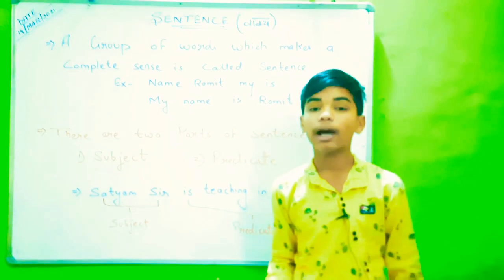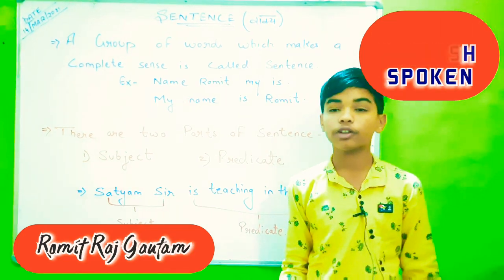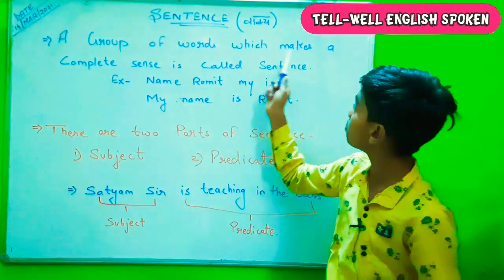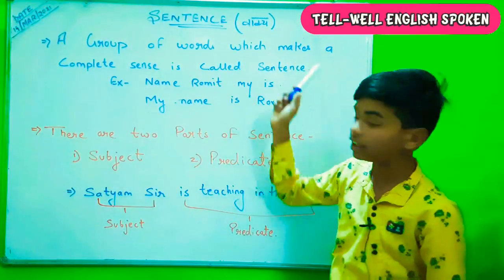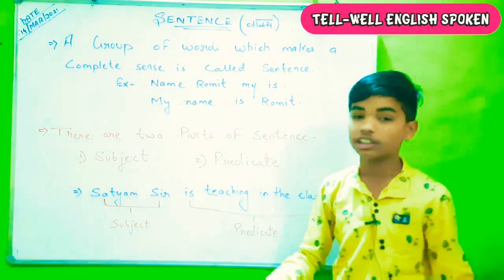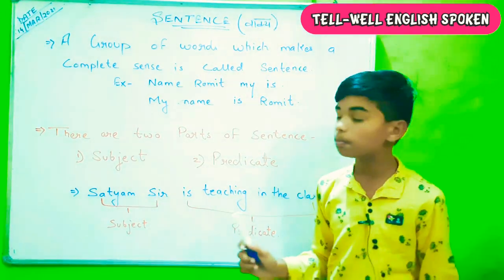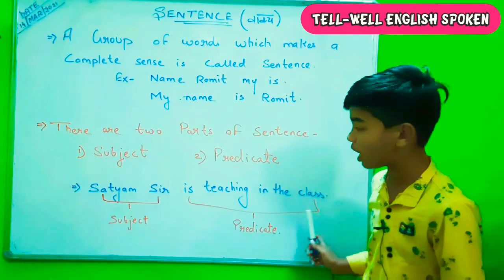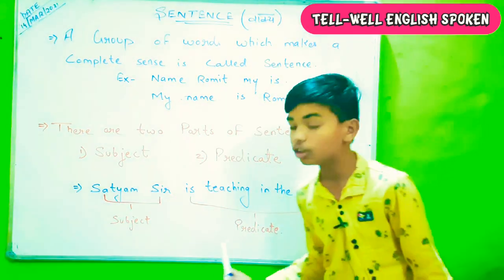Presentation by Romit Raj Gautam